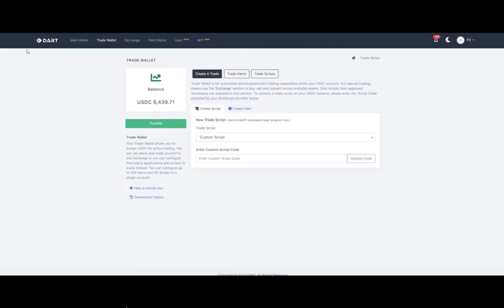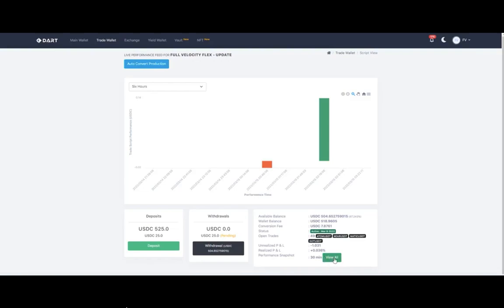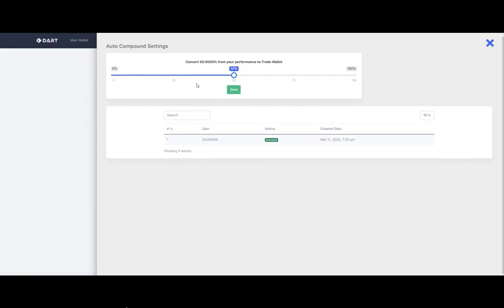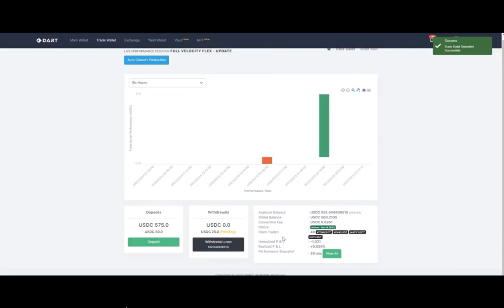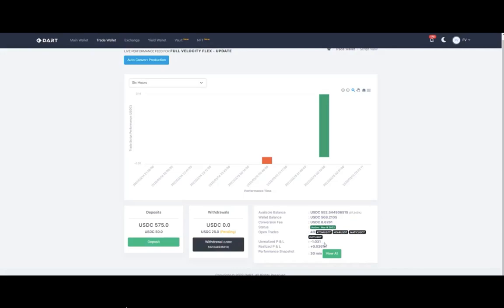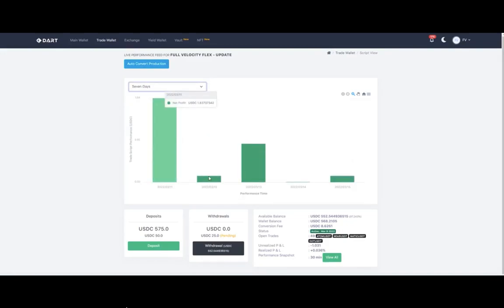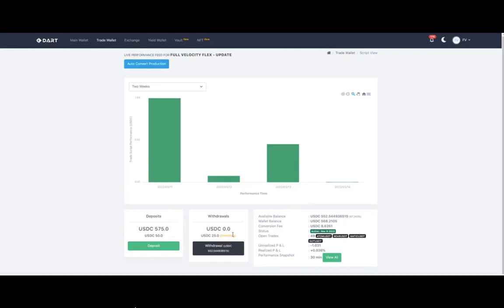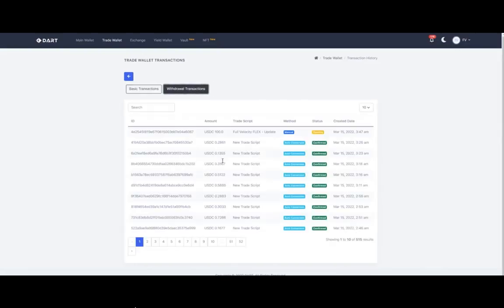New Full Velocity RTF Training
Welcome to the future of Full Velocity